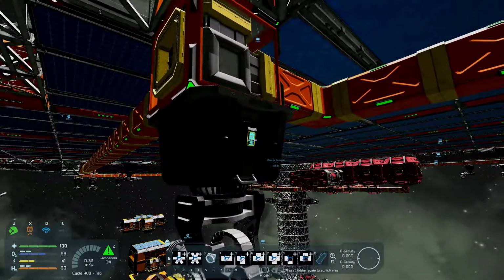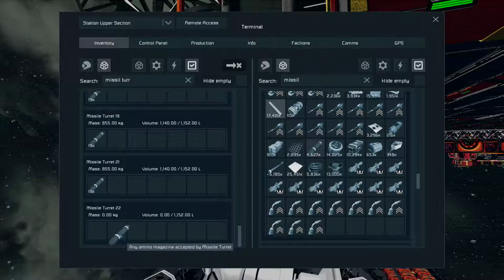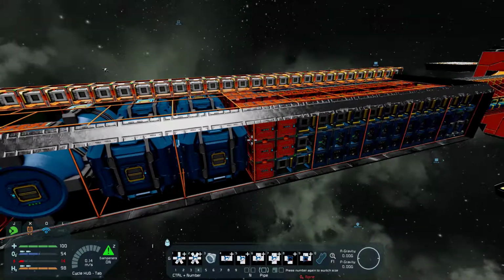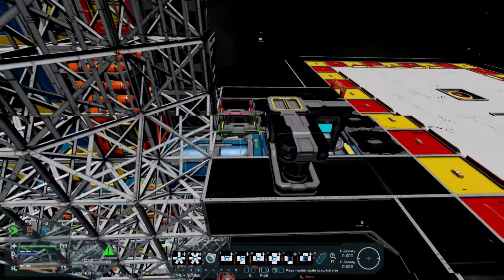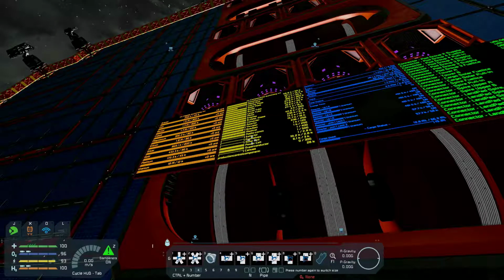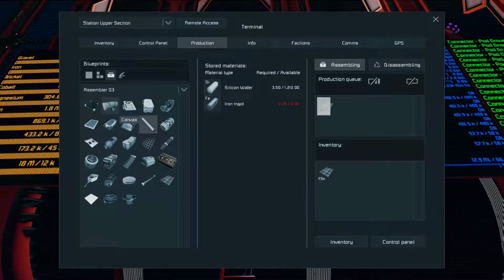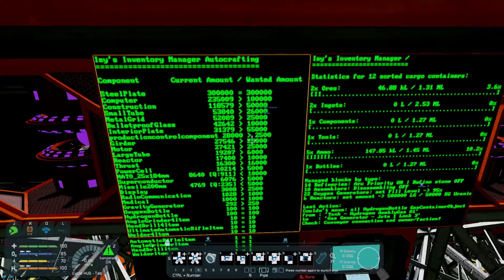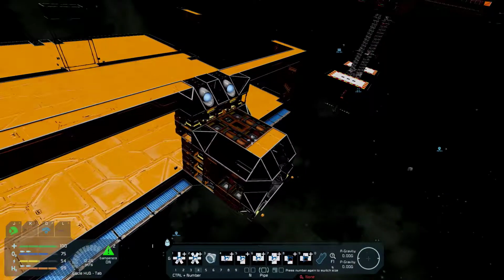Space Engineers Survival Series II Part 17 Space Station Building 07 2018 04 13 12 14 05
This is my new Space Engineers "Survival" series II.

This series has a considerable number of mods, and in places, I am building in Space Master (effectively creative mode).

The goals of this series are to accomplish 3 goals: 1) to build a ground-based station through which I can build a space-capable vessel and then launch into space; 2) to build a space-based station on which I can build a more stellar capable vessel; and 3) to be capable to raid/pirate/collect various other vessels in space for the purpose of dismantling for parts/components, and ultimately becoming entirely self-sufficient enough to either build a fleet for continue protection [and/or piracy] or a large enough vessel to move onwards through the solar system to other planets.

I don't pretend to know where this series will go, or how it will progress, which of course, is part of the fun.

In this episode, I am assembling the space station with all the various modules I've built.  This is part 7 of 9 of the station building adventure.